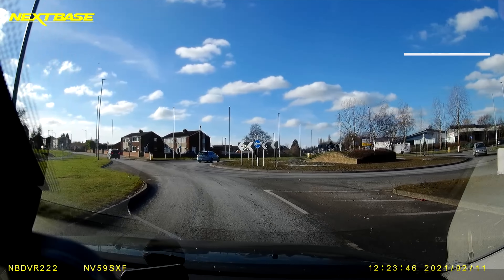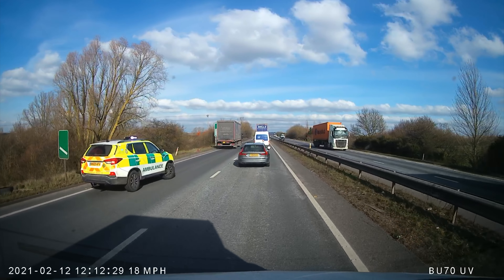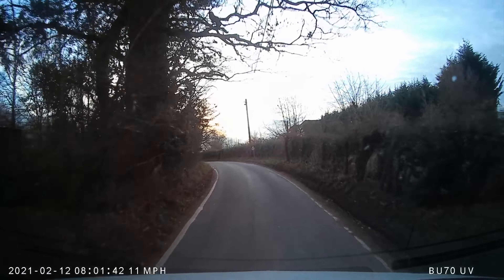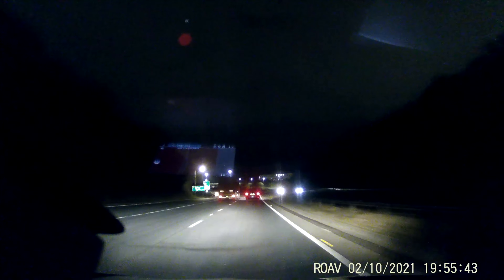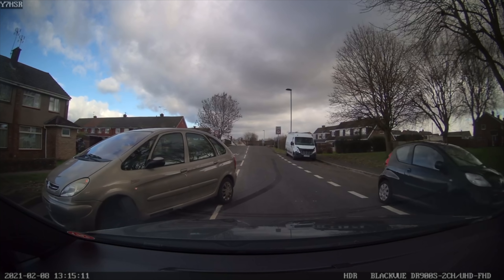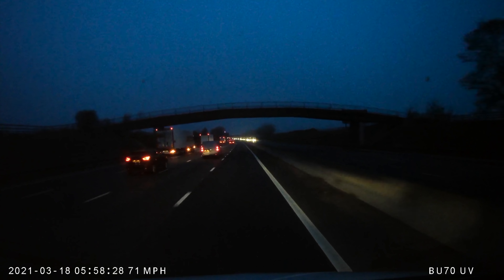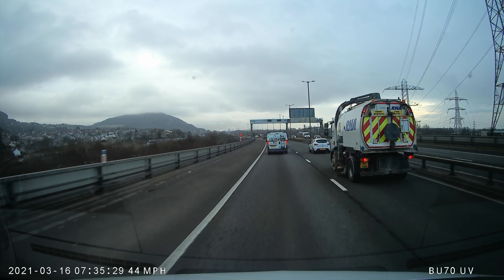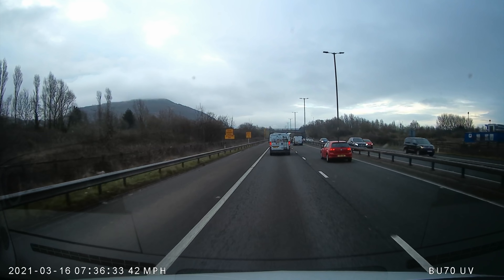Nice Driving #9 | The Wheels Are Coming Off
In this episode we see some genuine care for the wellbeing of strangers and we also look at improving air quality.